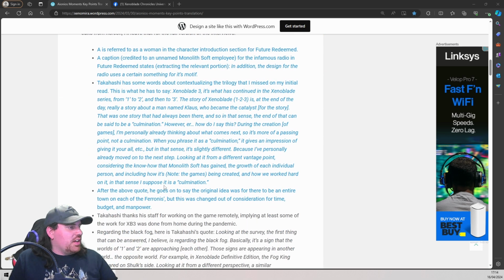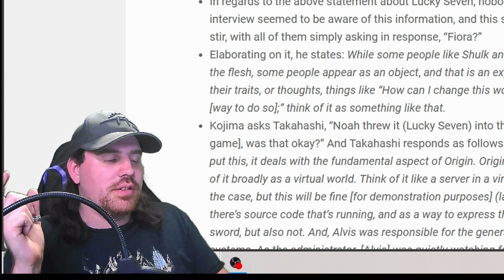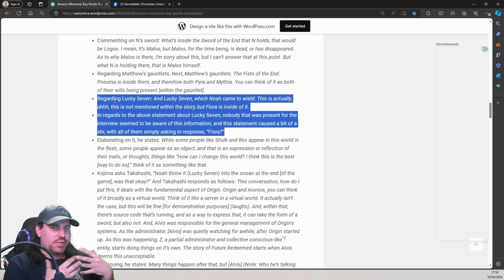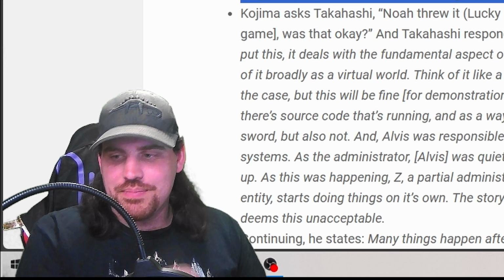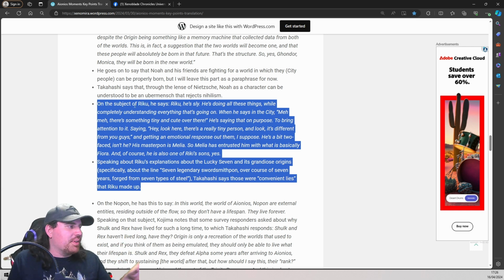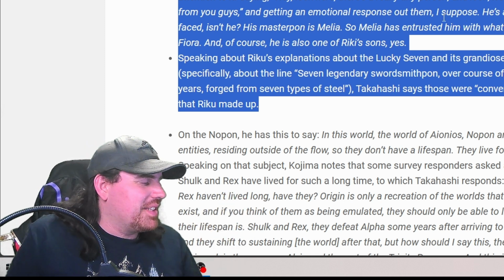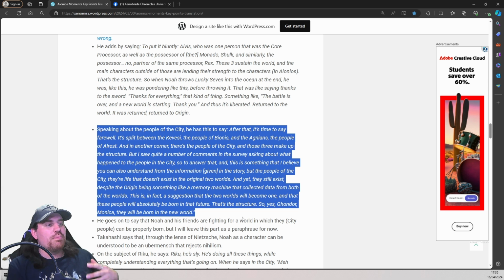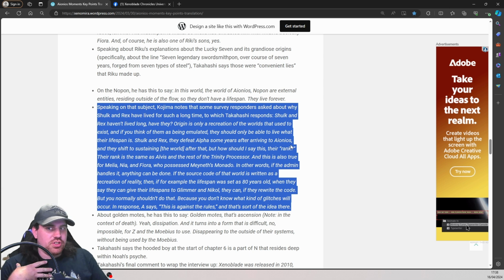Answers from Aionios Moments (Spoilers)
Hey everyone! Recently just got back from vacation in Philadelphia and while there, some answers for questions about items and events in Xenoblade 3 came out with the release of the official Xenoblade 3 Aionios Moments artbook and I found an English translated version that had a few of those answered questions that was shared on the Xenoblade Chronicles Universe Facebook page shared by a Daniel Martins and in this video we are going to discuss some of those topics and there is a LOT. Let me know what your opinion is on some of these revels. Spoilers for those who haven't finished Xenoblade 3 and it's DLC

0:00 Intro
2:21 Malos and N's Sword if the End
5:38 Lucky Seven
8:54 Mio and Lanz
9:30 Origin Shards
11:52 Riku
13:25 Melia and Fiora's friendship
14:05 More Riku
14:40 People of the City
16:30 Rex and Shulk
20:00 Closing